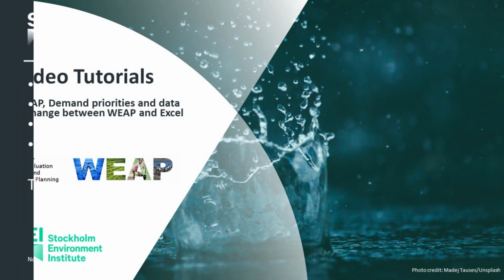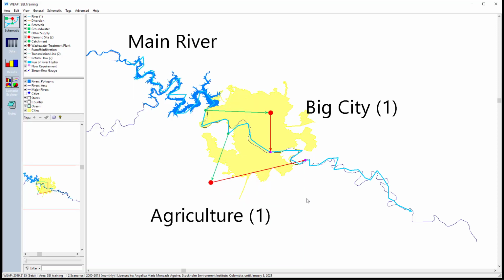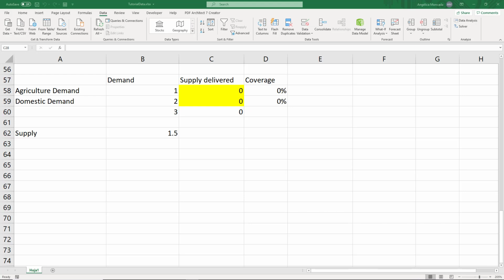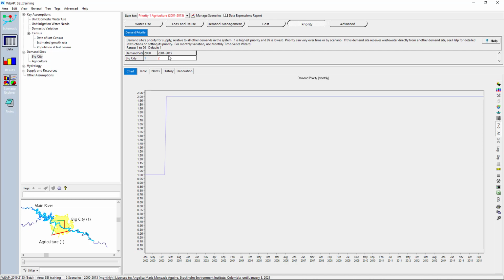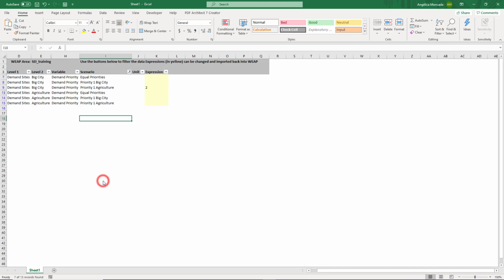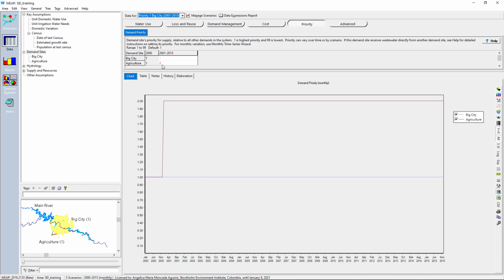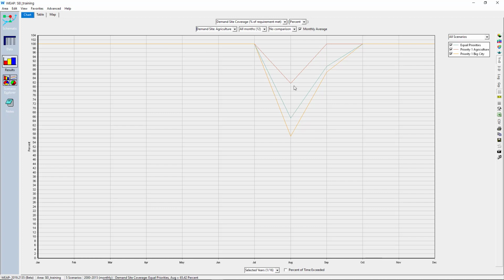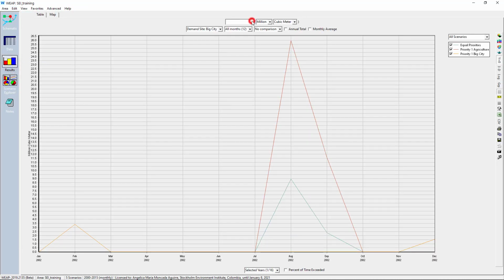WEAP Tutorials 07 - Demand priorities and data exchange between WEAP and Excel